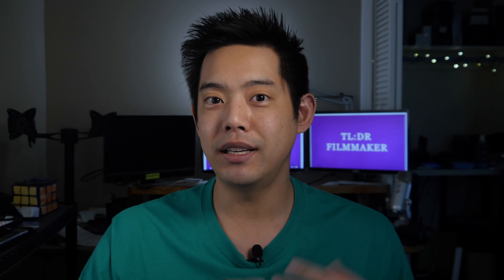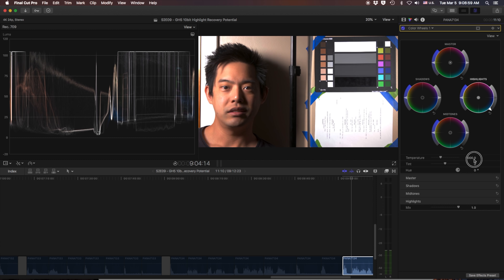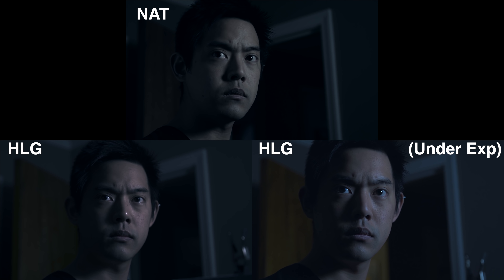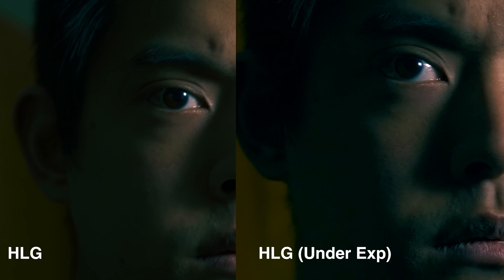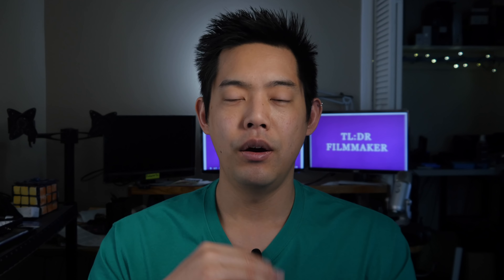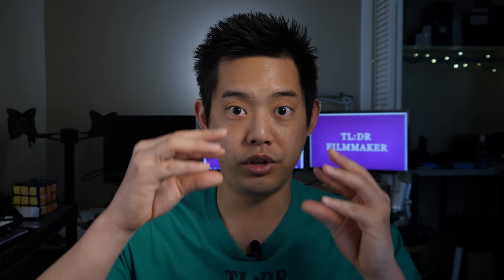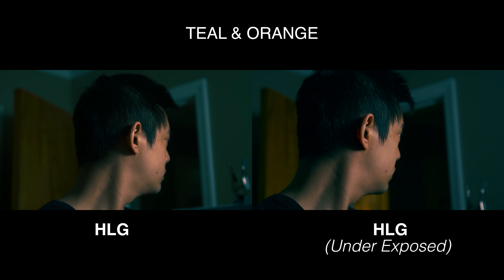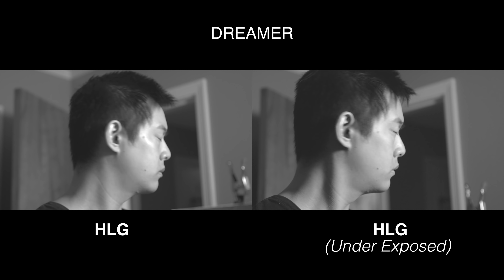GH5 Color Grading Hybrid Log Gamma (HLG)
**The gear I use and talked about in this episode. As an affiliate, I may earn from qualifying purchases:** Color grading has become easier and easier as NLE editors and plugin's help filmmakers get their favorite iconic looks at the click of a button. However sometimes it may not work depending on the quality of the codec and color profile you are using as they all behave differently.  Join me this week as I see how well HLG does when you start pushing around its colors.

GEAR I USE FOR EPISODES
GH5 Camera
Viltrox EF-M2
Sigma 18-35 Lens
Lilliput 7” Monitor
Wired Lav Mic
USB GH5 Dummy Battery
GVM LEDs